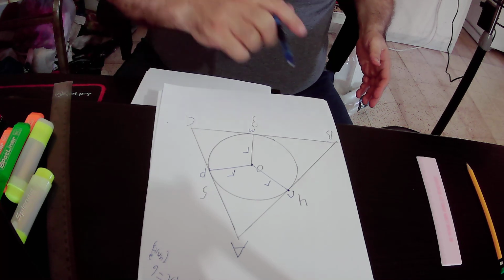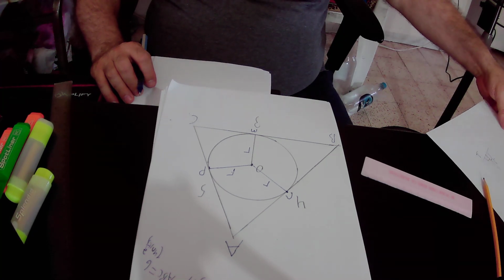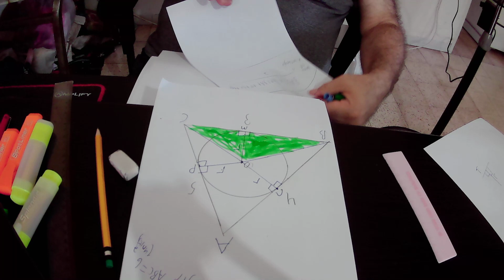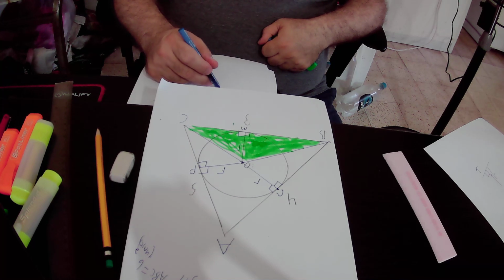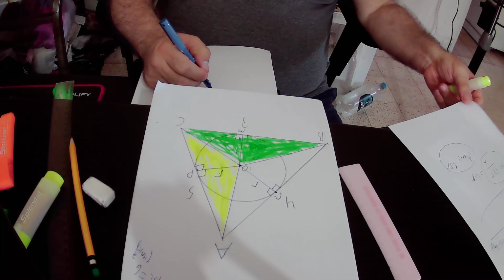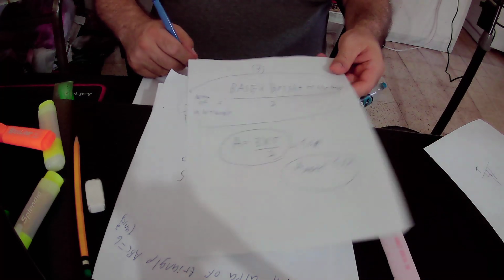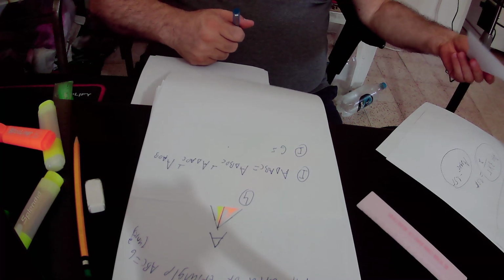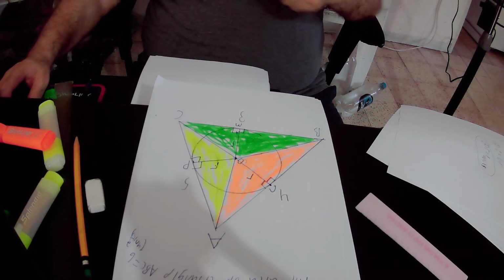Find the Radius of inscribed circle using Area and sides of Triangle